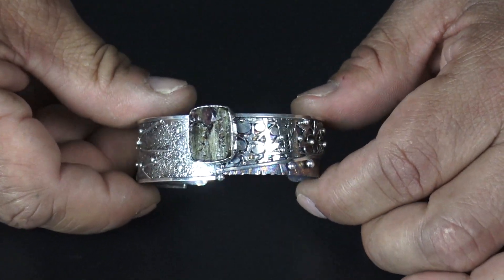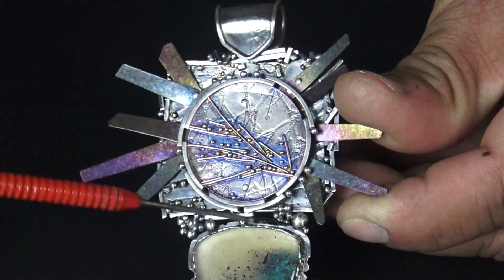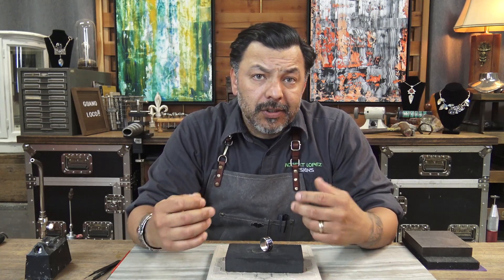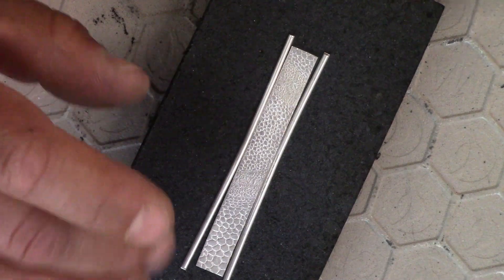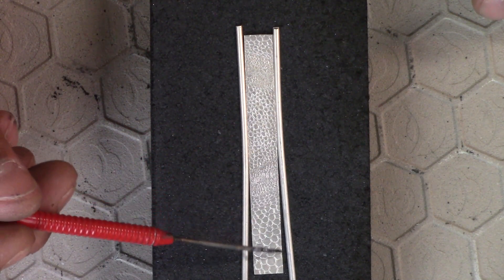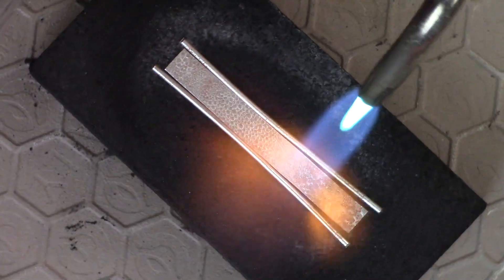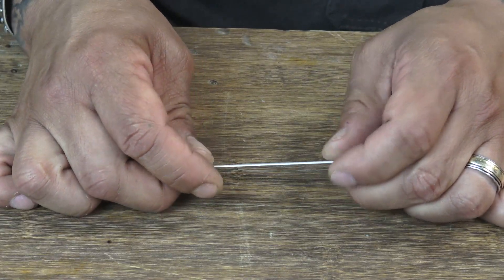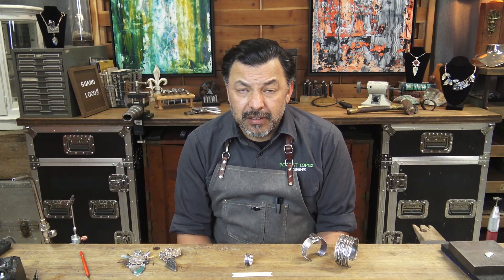Silversmithing Technique That will Blow Your Mind!!!!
Easiest way to connect and fuse borders or sidewalls to a ring shank without having to completely staighten wires or using solder. This technique can be applied to many different types of jewelry designs and is a must have skill to throw into you bag of tricks.

Roller Printing Papers